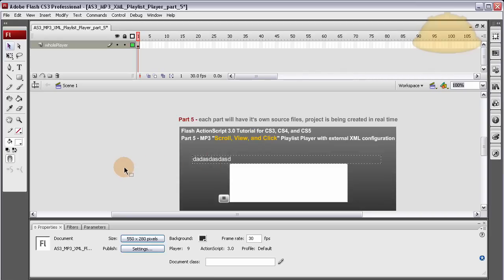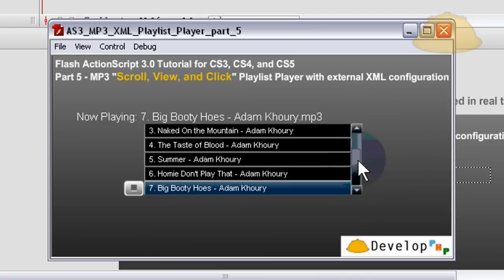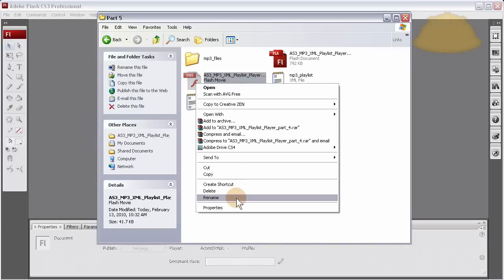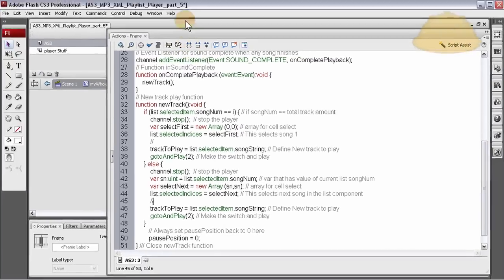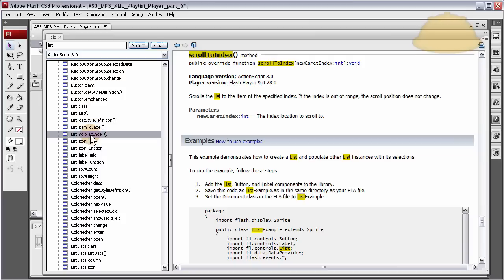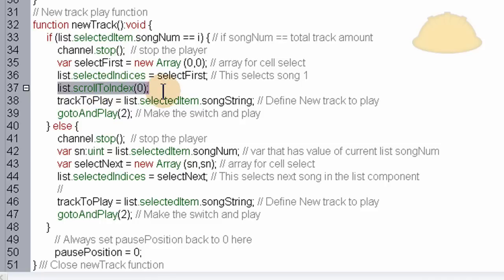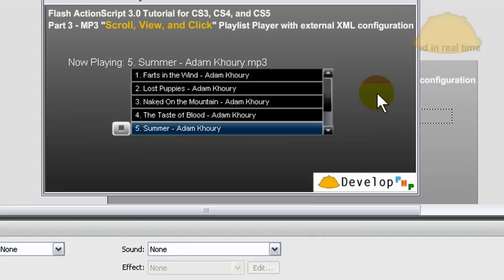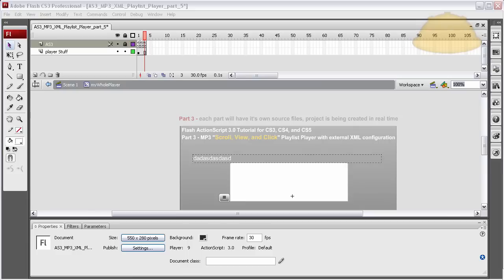5. Flash Scroll and Click Songs MP3 Playlist Player Actionscript 3.0 XML Tutorial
How to build a scroll, view, and click Flash nand XML playlist mp3 player for your projects part 5. Using Actionscript 3.0 for Flash CS3, CS4, CS5, and CS872.